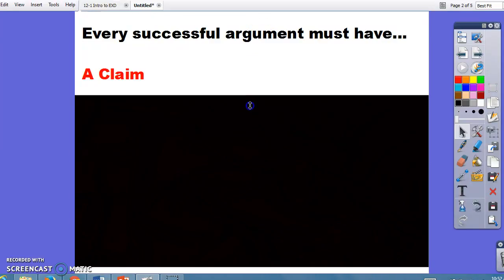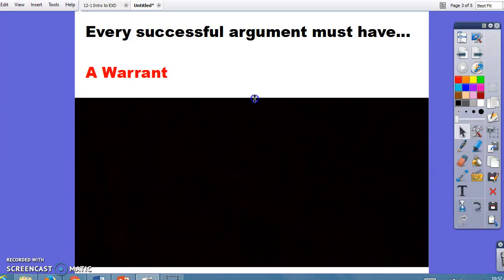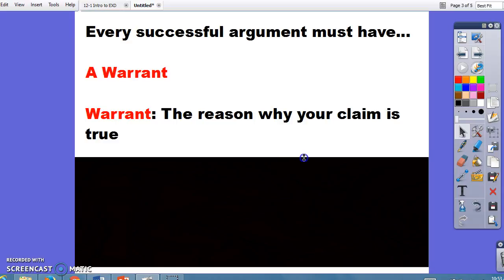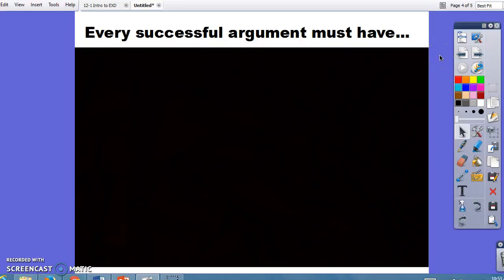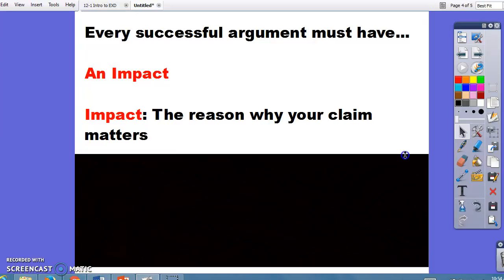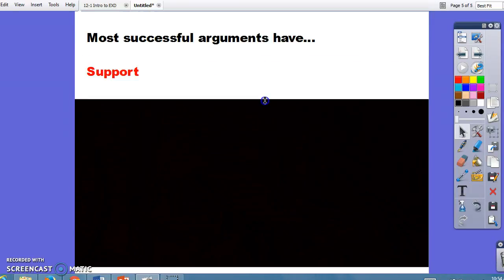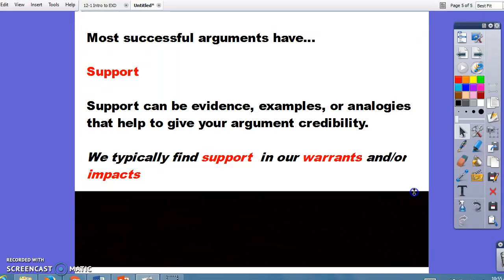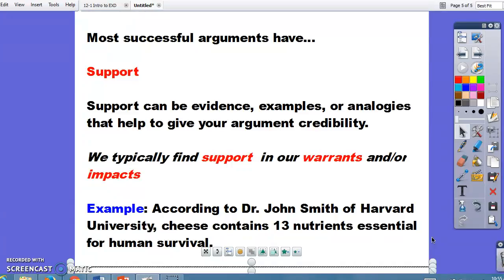Speech & Debate I: Intro to Argument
Intro to the basic components of an argument